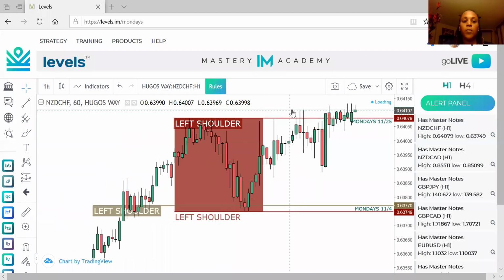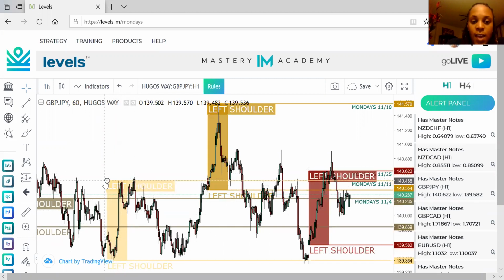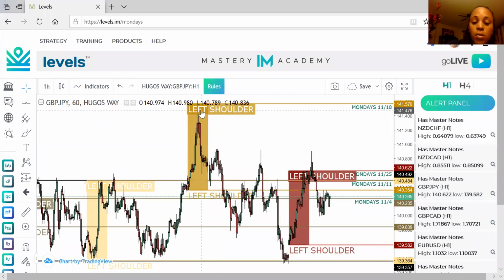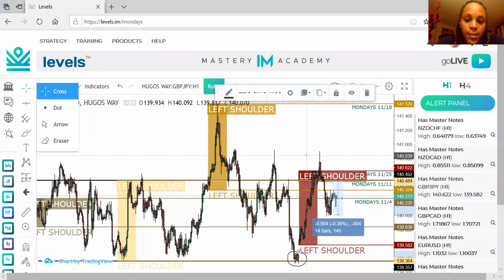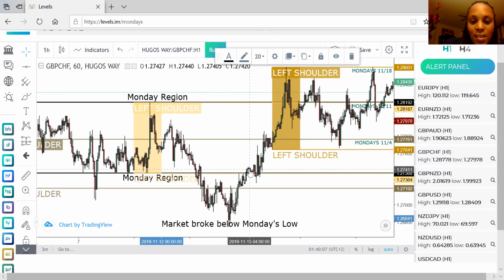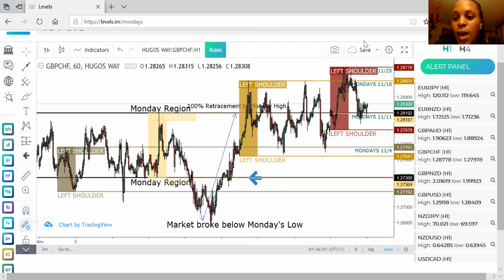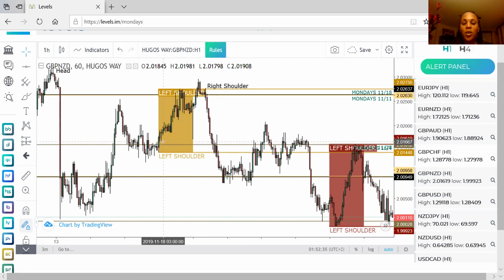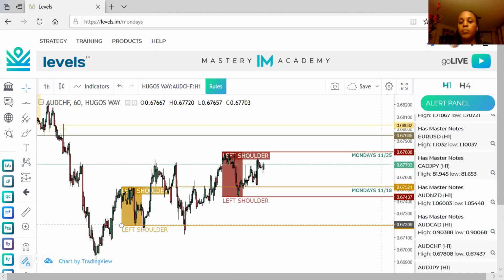How To Trade Levels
-Intro to Levels

-Understanding how to trade The Head and Right Shoulder